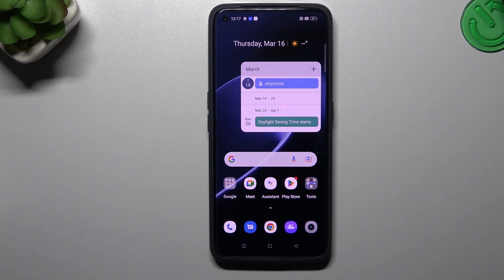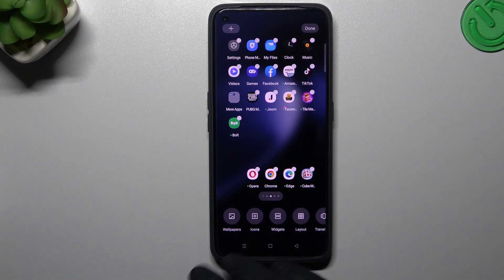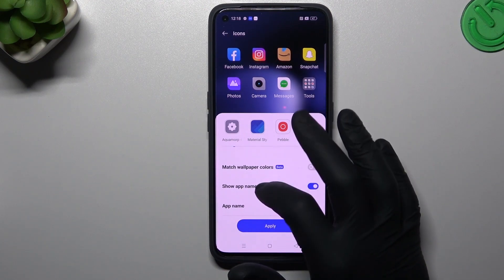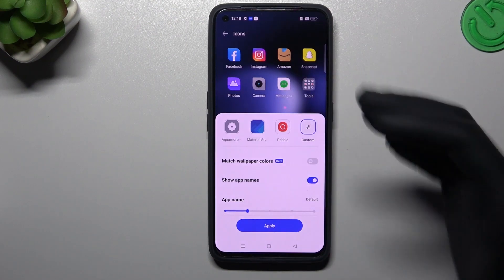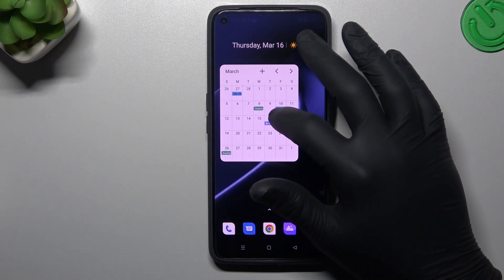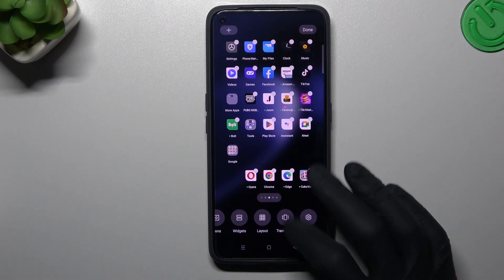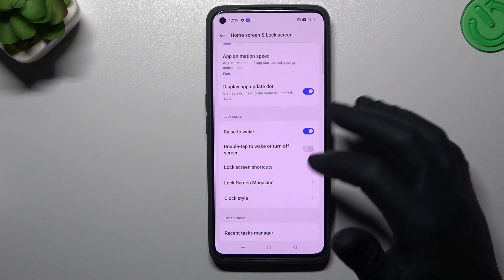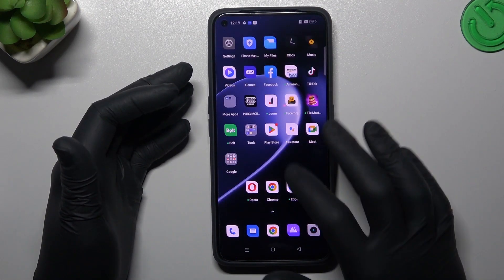How to Rearrange Home Screen on the Realme Narzo 50 – Widgets, Apps, Folders, Layout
Hi there! Have you ever been wondering how you can rearrange icons order on home screen of your Realme Narzo 50? In today's video we're going to show you how you can adjust order of items on home screen of your Realme Narzo 50 just in a couple of simple steps. In case if you think that home screen of your Realme Narzo 50 is kinda in mess, and you really wish to make it more ordered and organized, then this video is special for you! So if you wish to learn how you can rearrange home screen icons of your Realme Narzo 50, all you need to do is just watch this short video to the end, follow the instructions provided by our specialist and try to perform this operation yourself on your Realme Narzo 50.

How to add widgets to the home screen on the Realme Narzo 50? How to resize widgets on the Realme Narzo 50? How to merge the apps into folders on the Realme Narzo 50? How to change the home screen layout on the Realme Narzo 50? How to modify the app layout on the home screen of Realme Narzo 50?